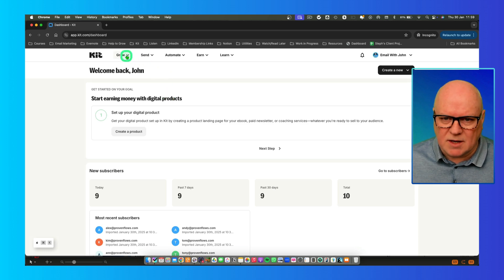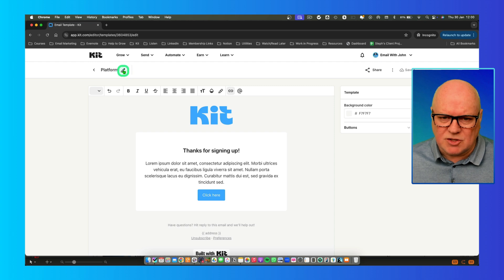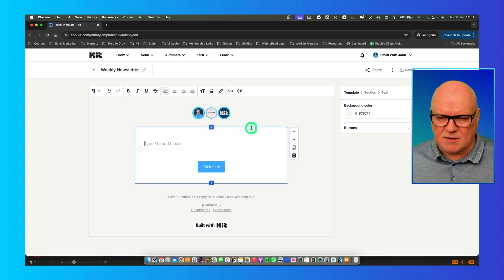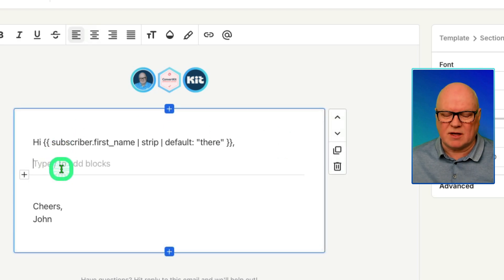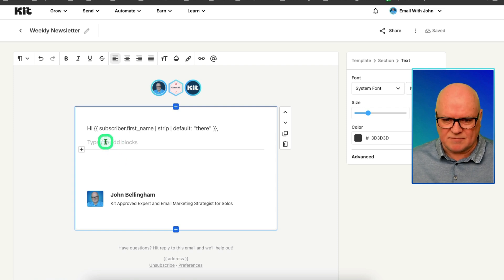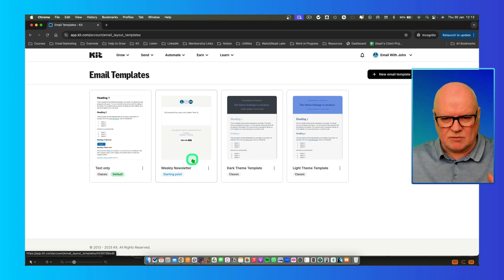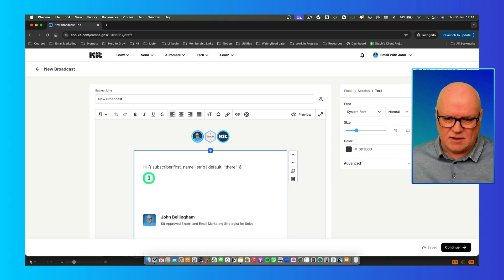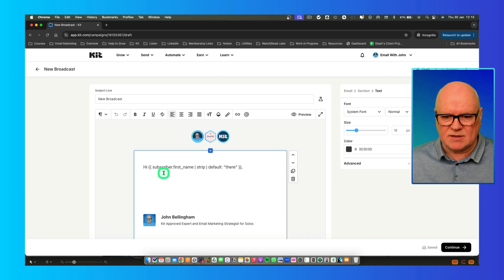Getting started with Kit - Create your first email template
⭐️ Join my private email-first community, The Hub, for access to a Kit Approved Expert (me 🙋🏻‍♂️)

In this video, I show you how to create your email templates using Kit's library of templates as a starting point.

You can have as many templates as you wish, meaning you are ready to start creating content straight from the get-go every time.

You can use email templates for both broadcast emails and sequences. These give your content a consistent look and feel and help your subscribers more easily navigate your content through familiarity.

👇⚡️ *Ways to accelerate your progress with email marketing and Kit.*

🔥 Watch this free playlist to discover how to complete the basic functions needed to start collecting your first subscribers and sending them your first email, using Kit.

👋 👨🏻‍🦲 Hi, I'm John and I make videos to help solo biz owners discover the opportunities available to them in email marketing, using Kit.

I’m a *Kit Approved Expert* and I teach my customers how to design, build, and launch their ideal email marketing systems using Kit (formerly ConvertKit).